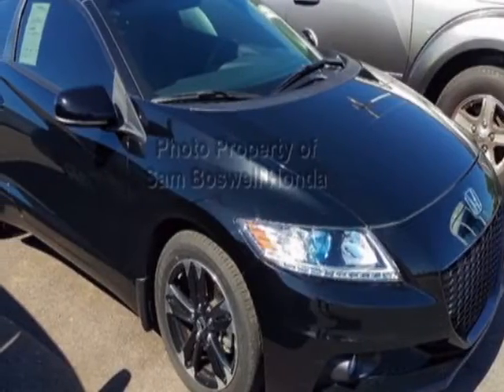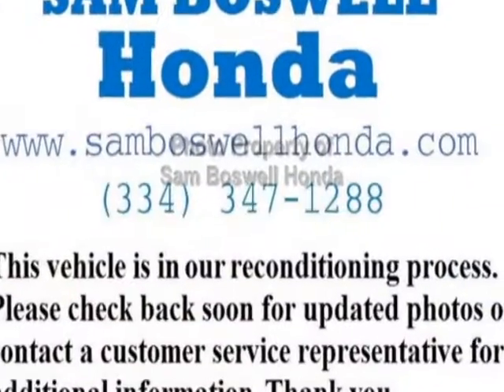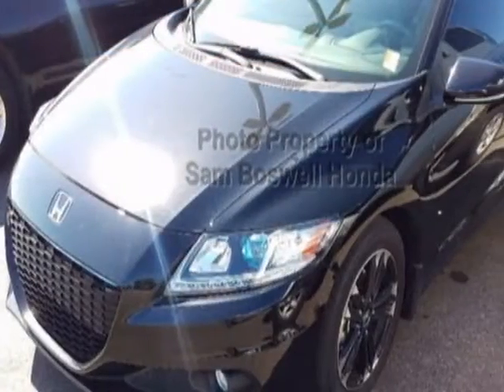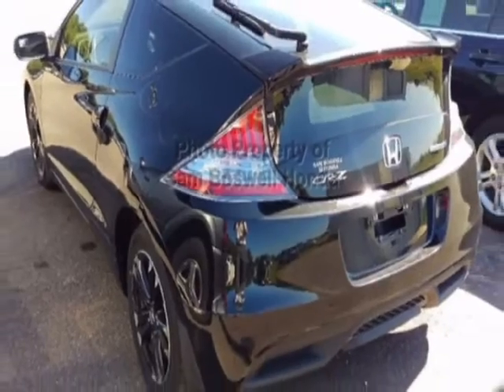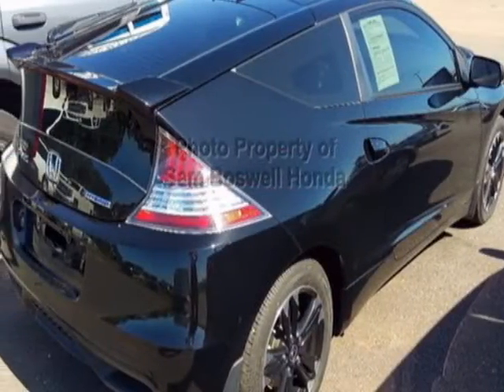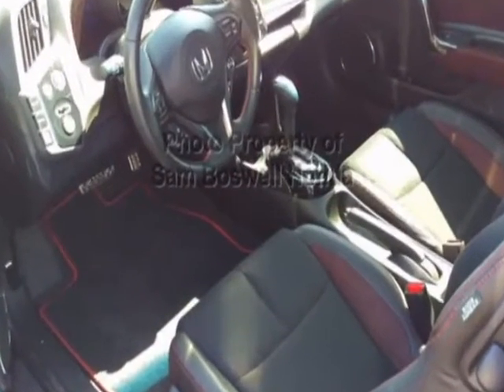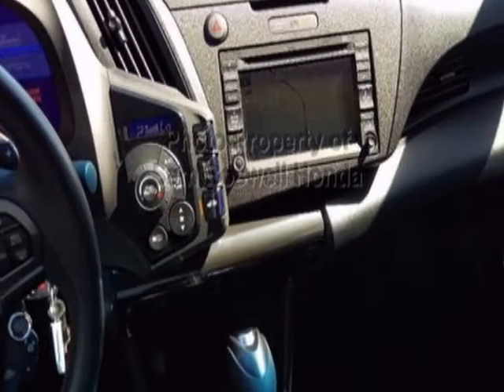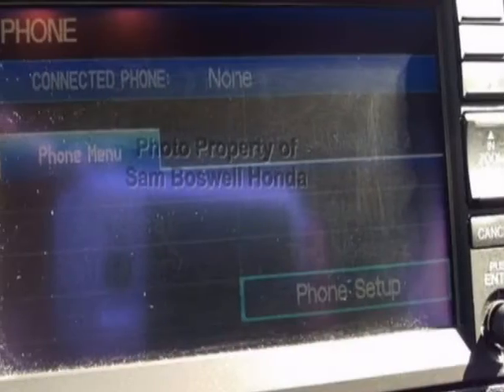2014 Honda CR-Z 3dr CVT EX w/Navi Coupe - Enterprise, AL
Sam Boswell Honda, Enterprise, AL - CERTIFIED CPO ONE OWNER HYBRID NAVIGATION MP3 BLUETOOTH REAR CAMERA